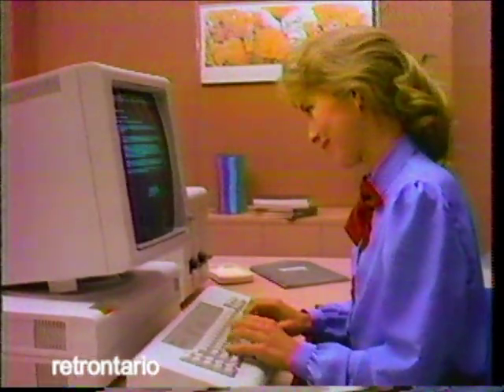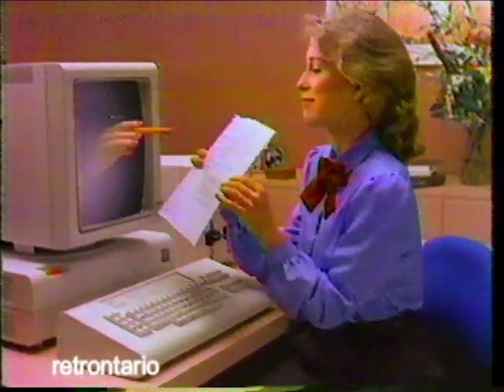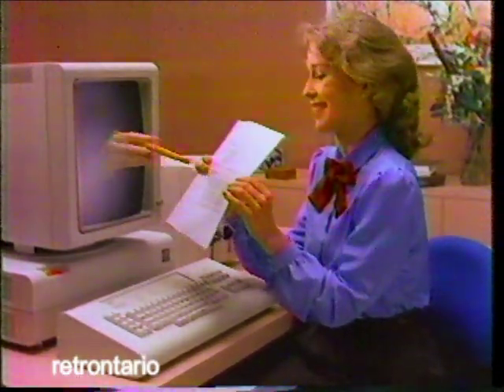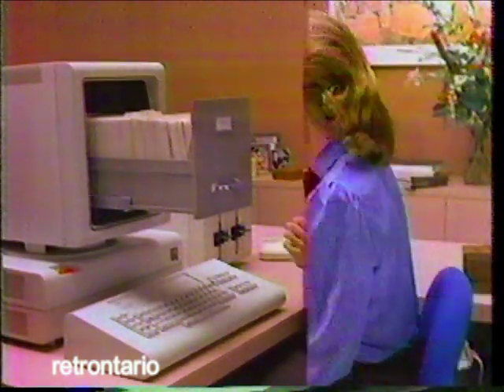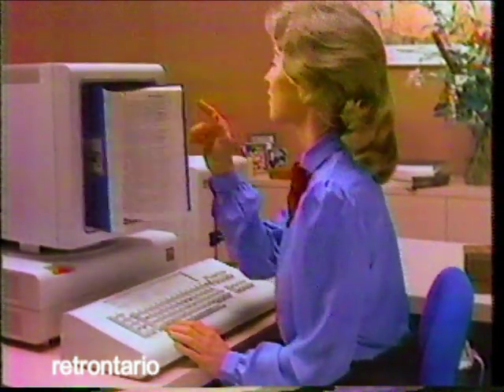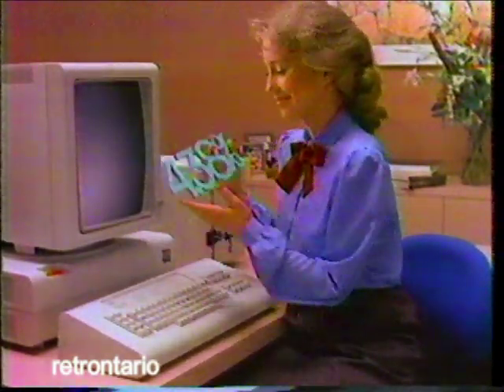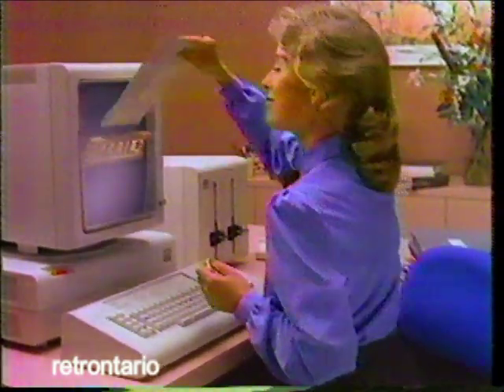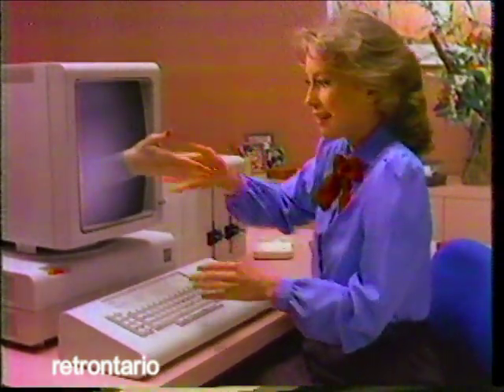IBM Display Writer 1984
Behold, the technology